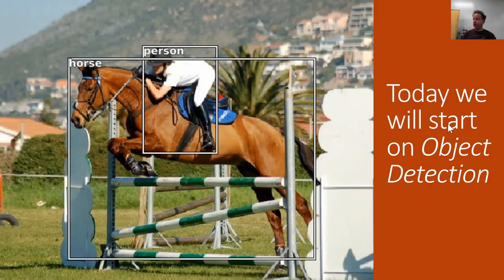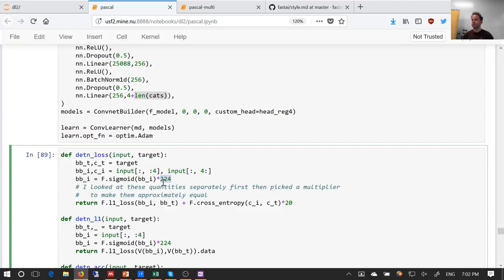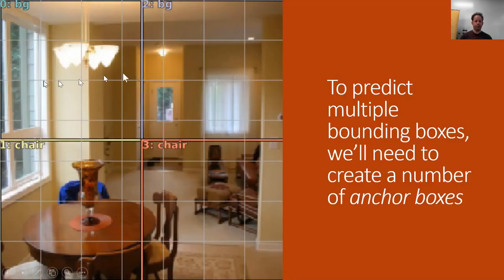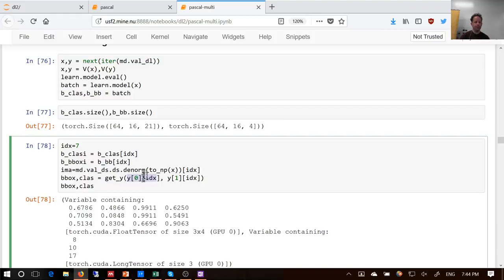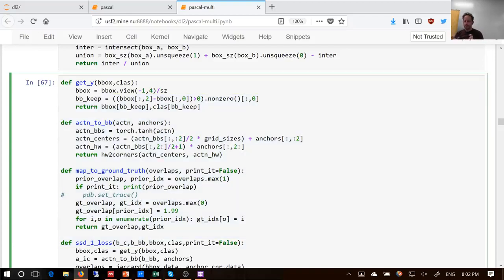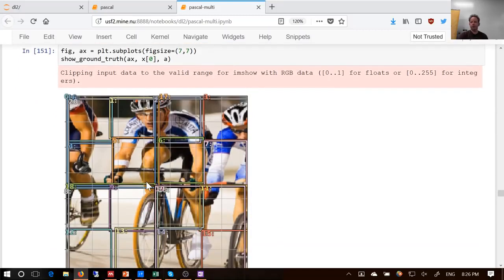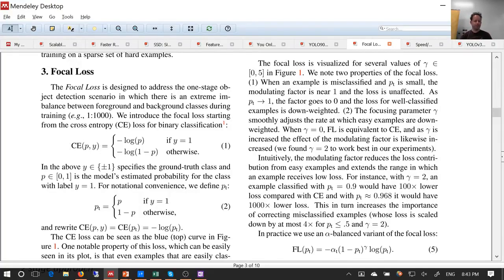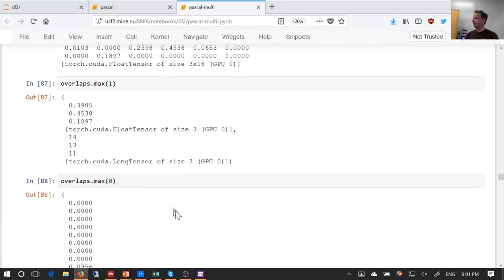Deep Dive into Deep Learning 2018 - Multi-Object Detection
This course assumes you are familiar with part 1, Practical Deep Learning for Coders, so head over there if you haven't completed that course, or are not already familiar with current deep learning best practices. We will be assuming familiarity with everything from part 1, such as: CNNs (including resnets), RNNs (including LSTM and GRU), SGD/Adam/etc, batch normalization, data augmentation, PyTorch, and numpy. Like in part 1, there are around 20 hours of lessons, and you should plan to spend around 10 hours a week for 7 weeks to complete the material. The course is based on lessons recorded at The Data Institute at USF.

TODAYS LESSON:

In today’s lesson, we’ll move from a single object to multi-object detection. It turns out that this slight difference makes things much more challenging. In fact, most students found this the most challenging lesson in the whole course. Not because any one piece is highly complex, but because there’s a lot of pieces, so it really tests your understanding of the foundations we’ve learned so far. So don’t worry if a lot of details are unclear on first viewing – come back to this lesson from time to time as you complete the rest of the course, and you should find more and more of it making sense!

Today’s focus is on the single shot multi-box detector (SSD). This is a way to handle multi-object detection by using a loss function that can combine losses from multiple objects, across both localization and classification. It also uses a custom architecture that takes advantage of the difference receptive fields of different layers of a CNN. And we’ll see how to handle data augmentation in situations like this one where the dependent variable requires augmentation too. Finally, we’ll discuss and a simple but powerful trick called focal loss which is used to get state of the art results in this field.